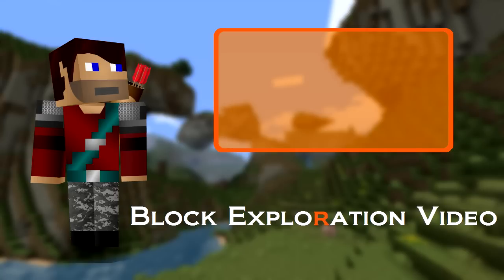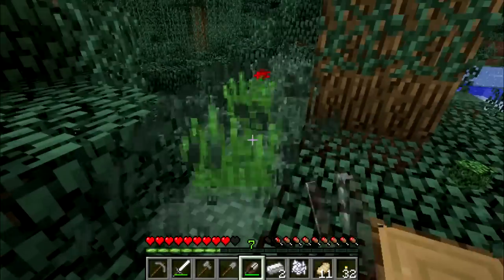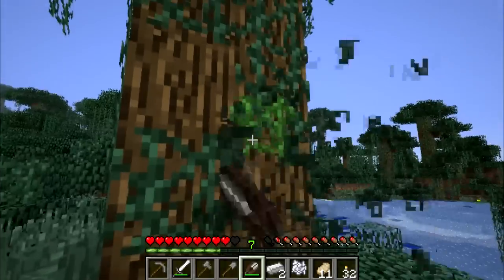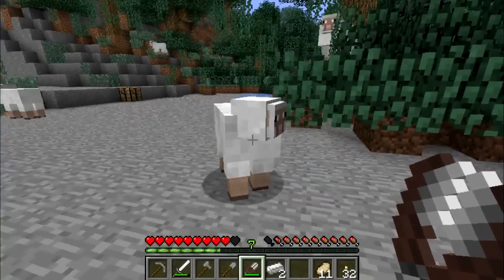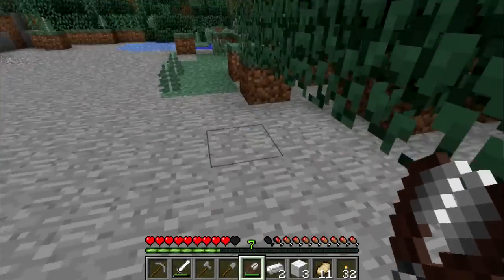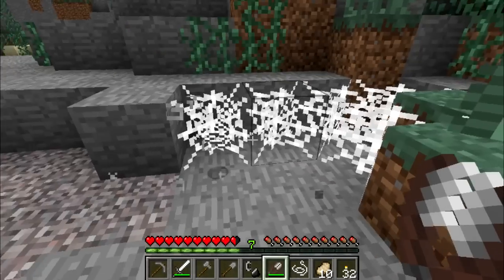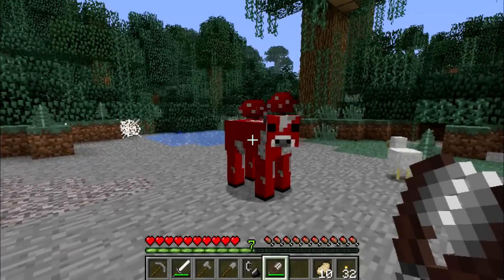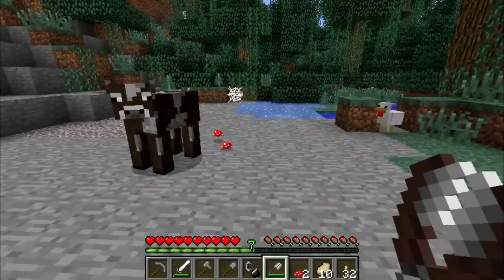Minecraft Blocks & Items: Shears